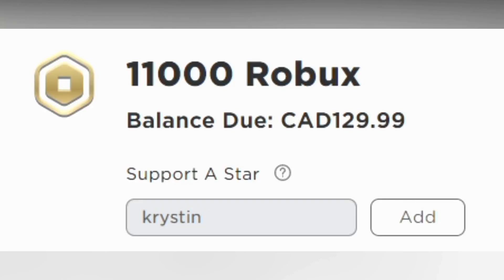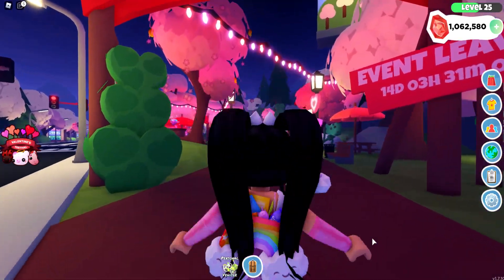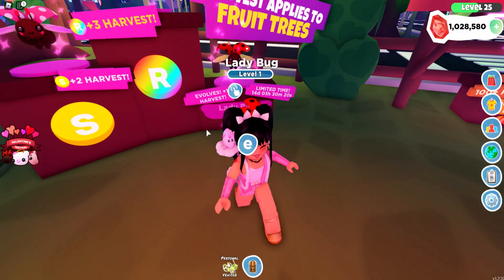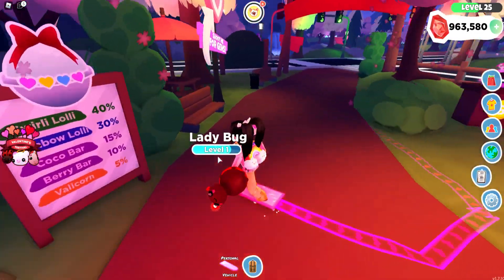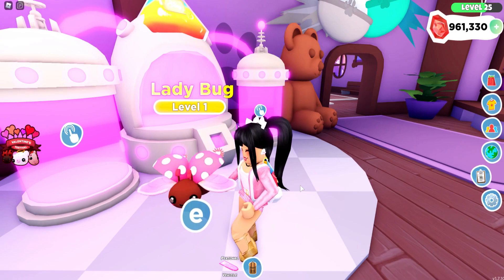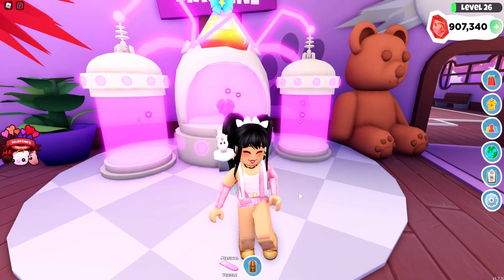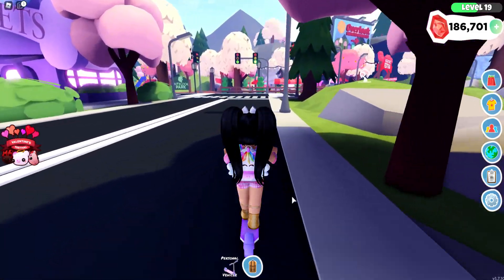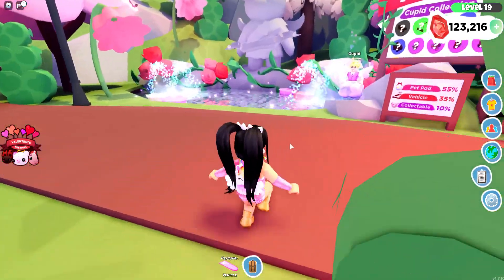MAKING RAINBOW SHINY LADYBUGS! VALENTINE EVENT in OVERLOOK BAY (roblox)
KrystinPlays: @KrystinPlays